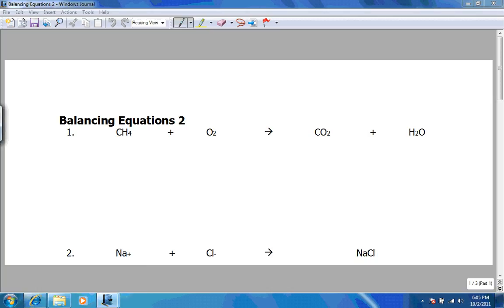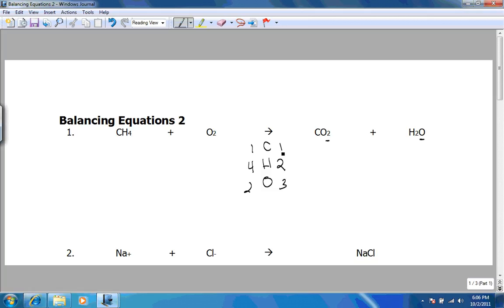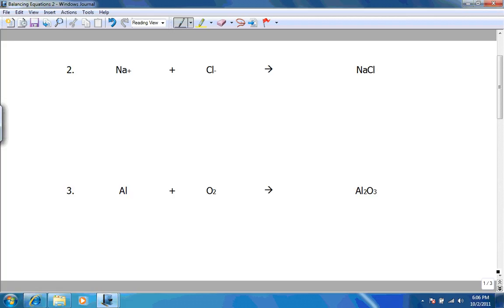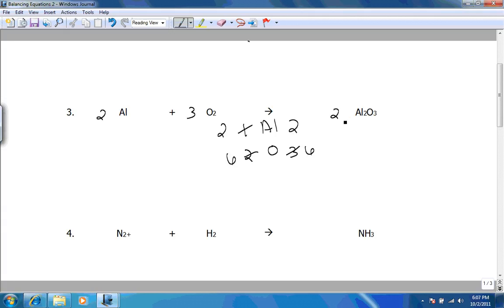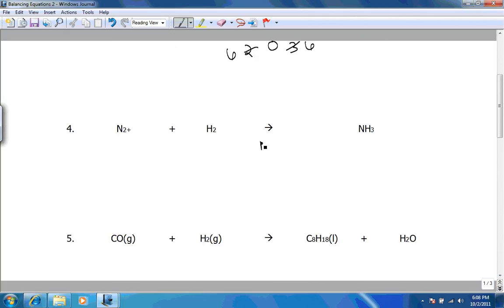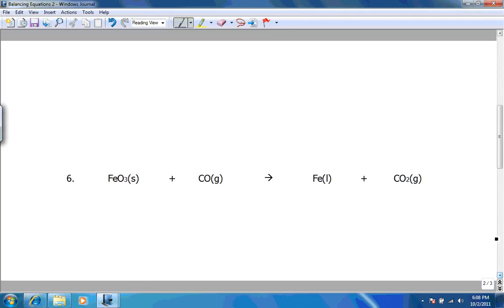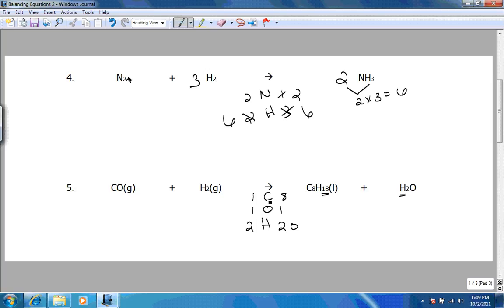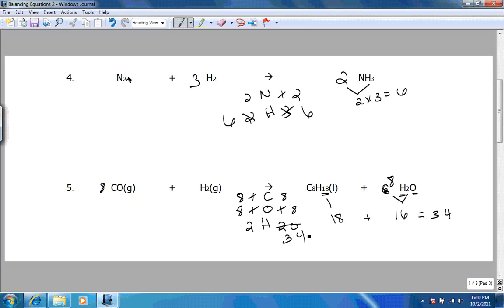balancing equations 2 1 to 5